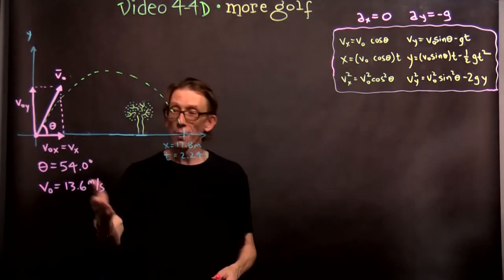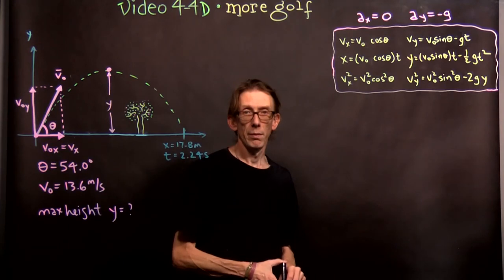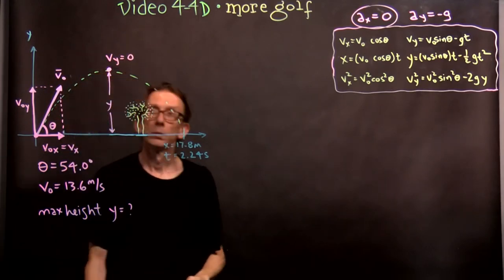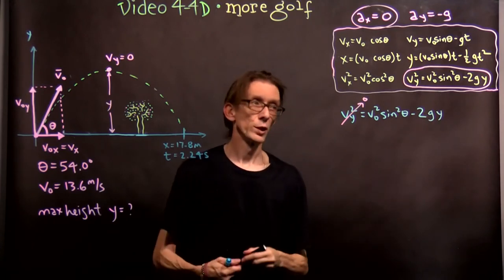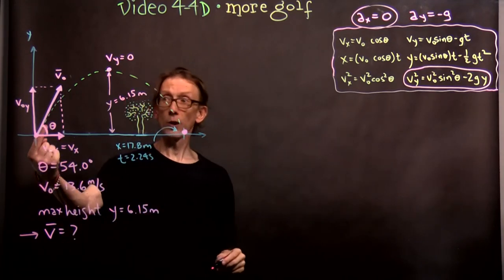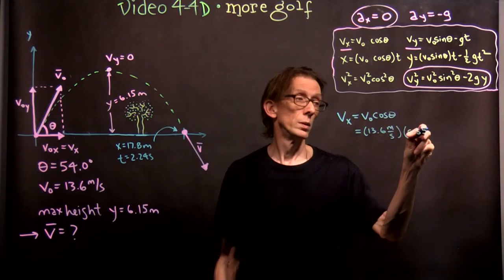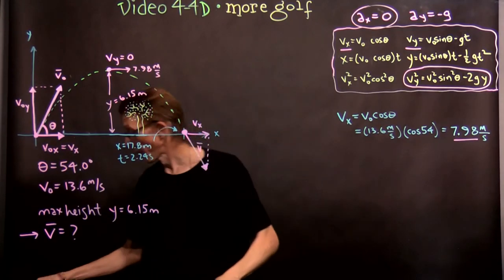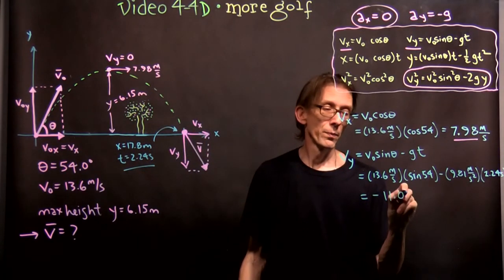PHY 102 Video 4-4D: General Launch Angle: More Golf